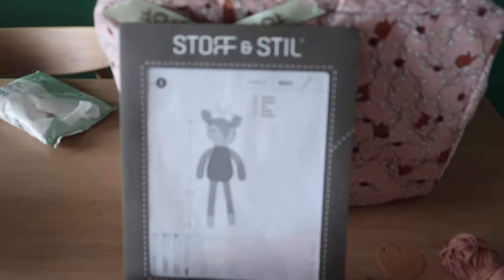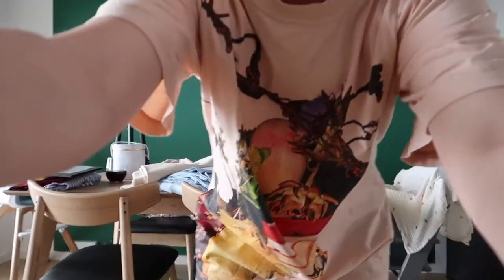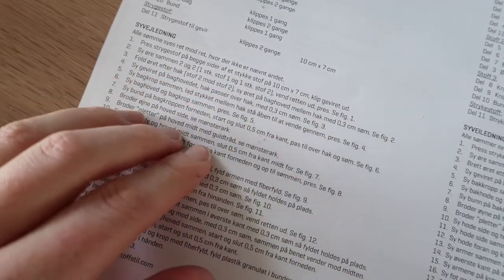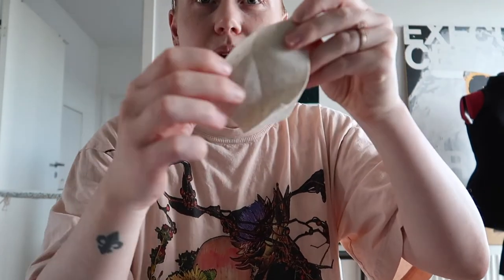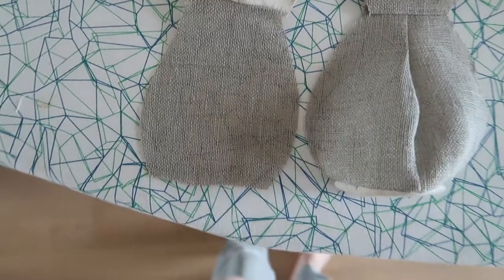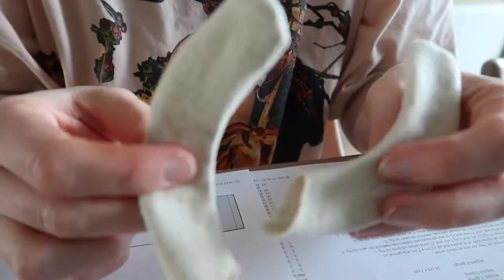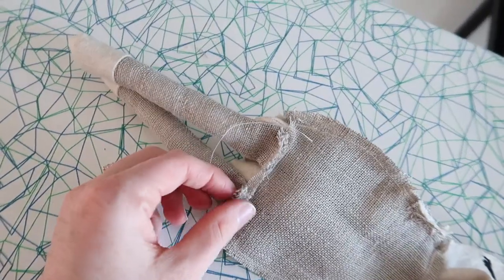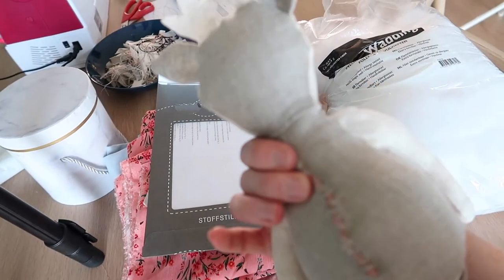DIY REINDEER Teddy bear, Trying out the most dainty design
When I ordered the pattern for this reindeer I had no idea how fun it would be to make! It was quite easy, even though there were some tricky parts. I really enjoyed it and I see a lot of opportunities to make the doll/teddy bear extra items such as clothes, blanket, a mini bag maybe and more.
The best part was getting to make a homemade gift like this for one of my closest friends. A wrap dress and undergarments.
I really hope you like the video! Xoxo